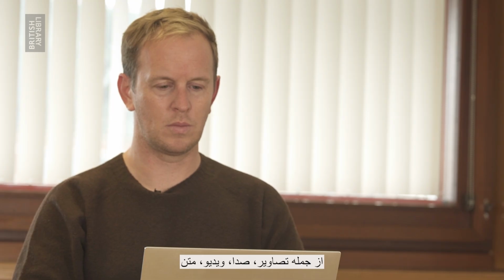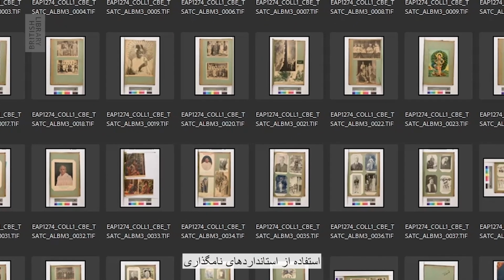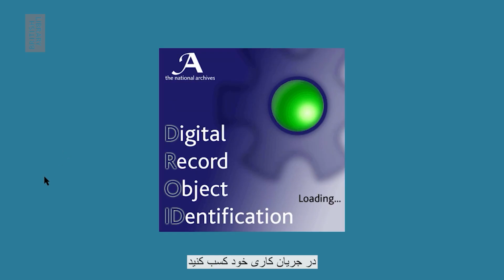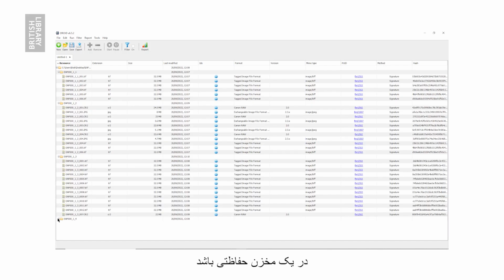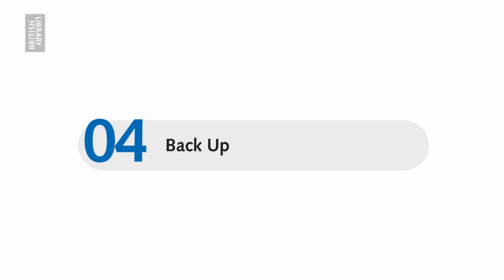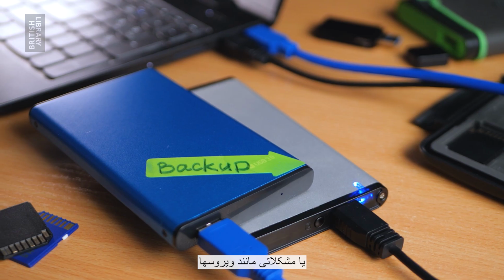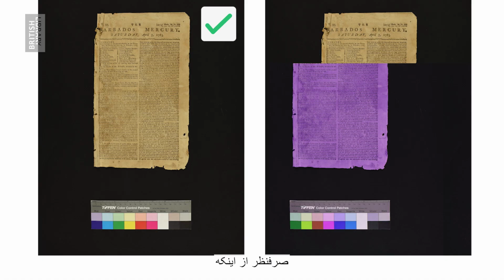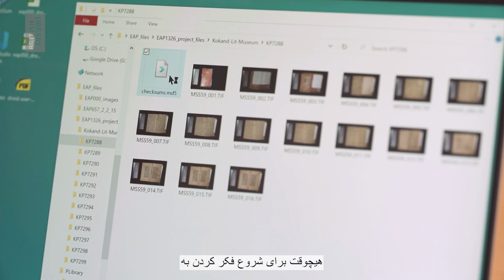Digital Preservation: Best Practice (Dari)